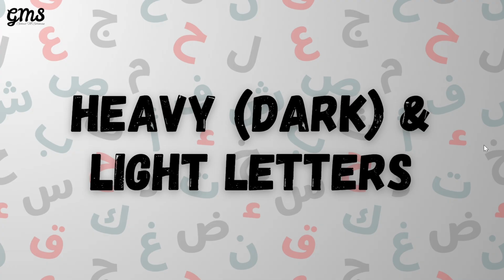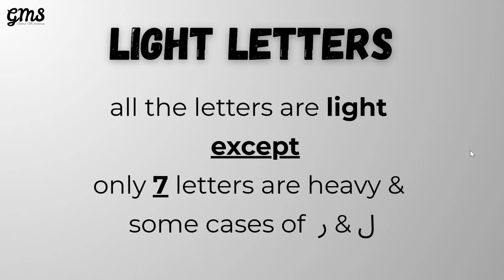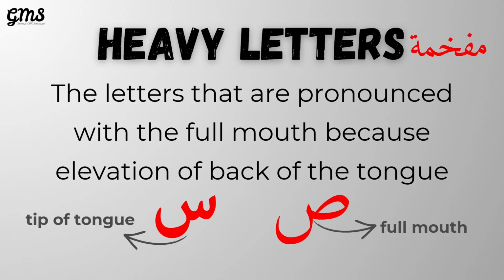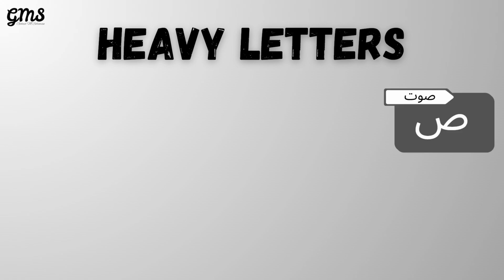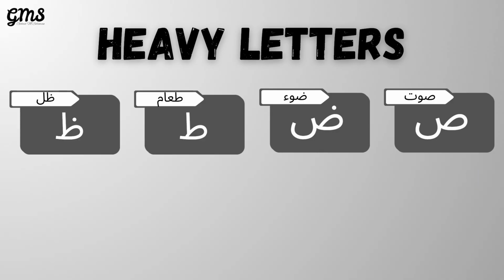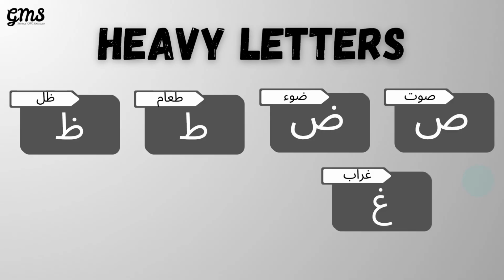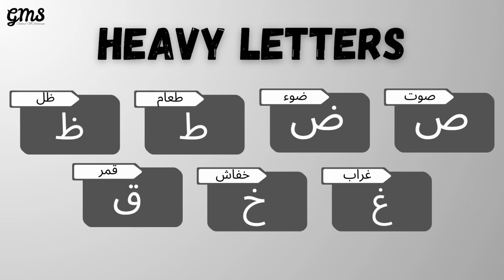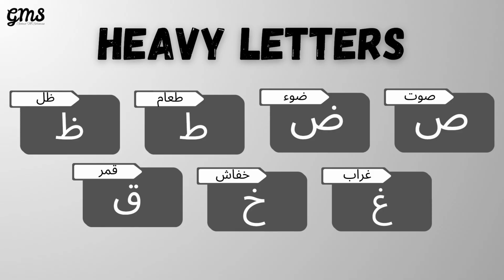6- Heavy & Light Letters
What are the light letters?
What are the Heavy letters?
Why is the heavy sound important?!